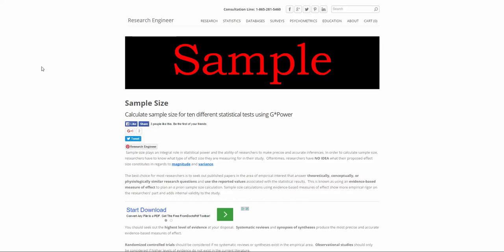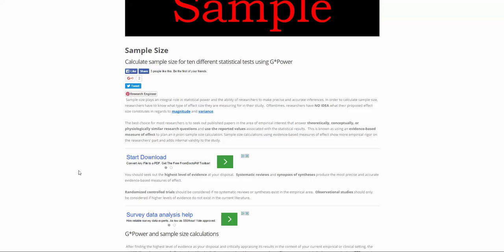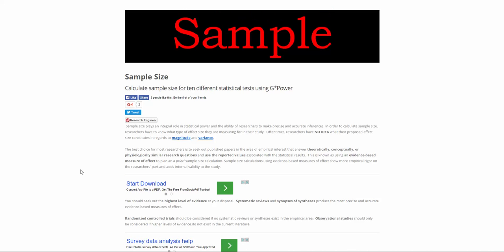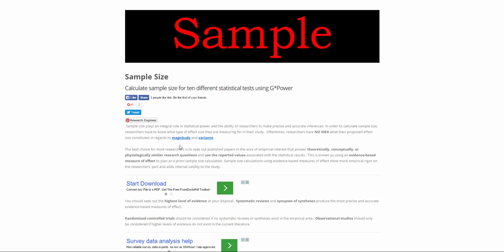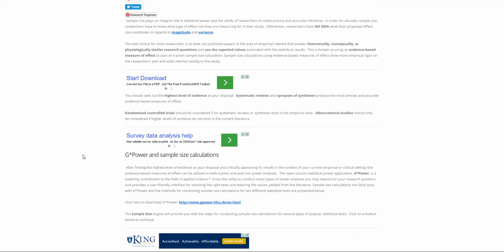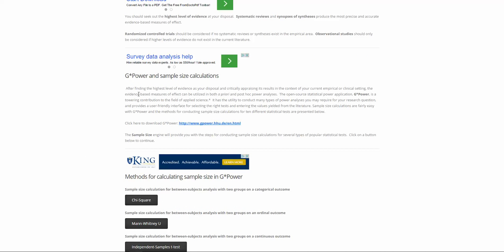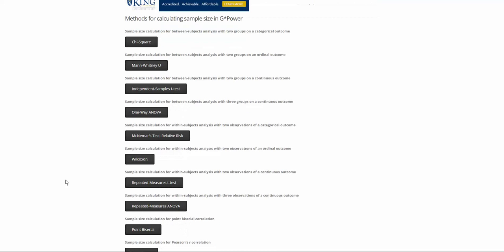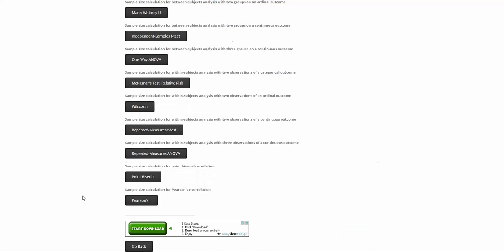Sample Size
Calculating sample size in the planning stages of a research study is very important. The methods for calculating sample size for 10 different statistical tests using G*Power are available.